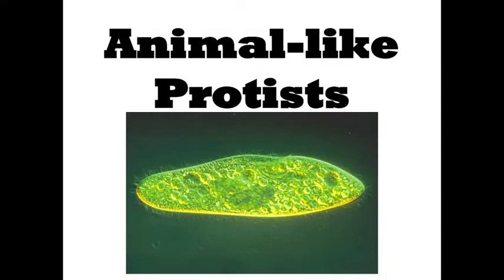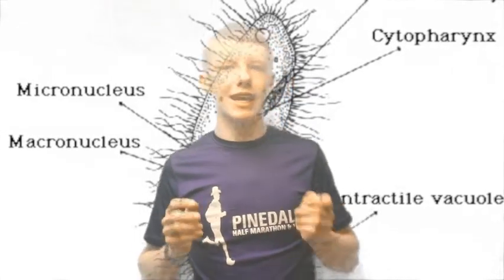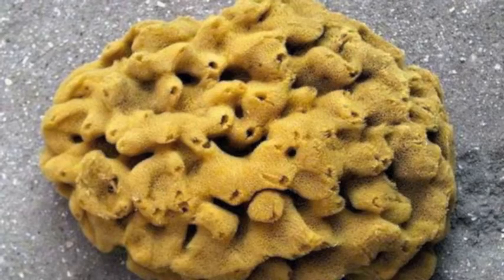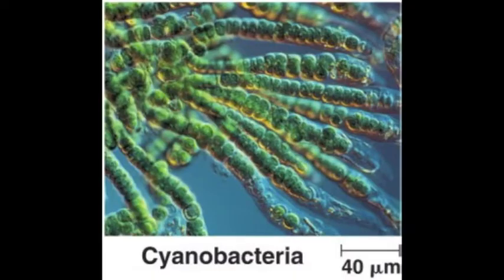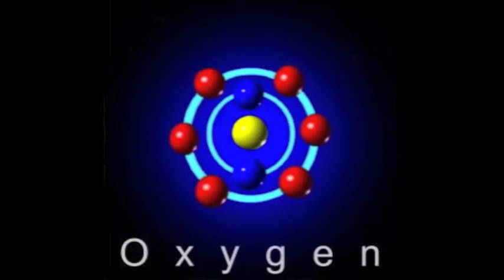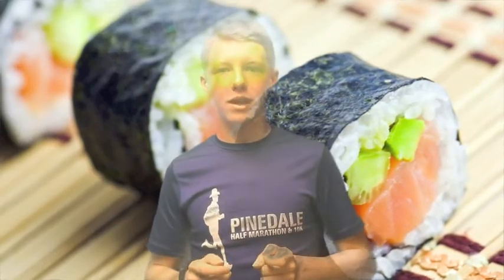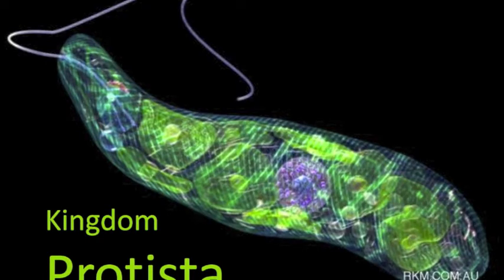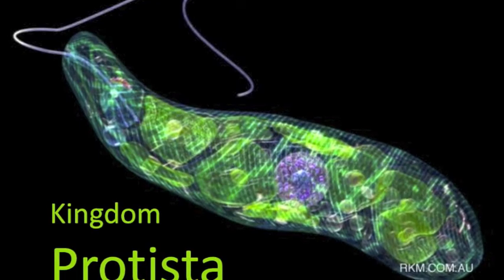Protists with Protist Dave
Epic protist video for my AP Biology class